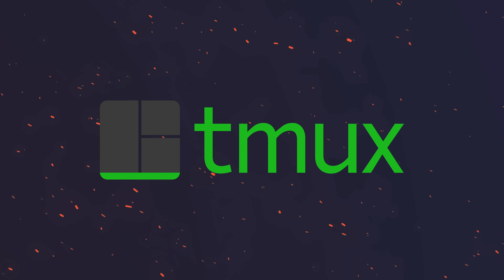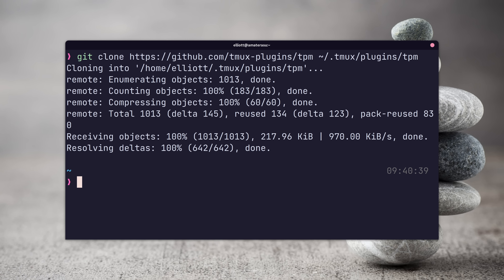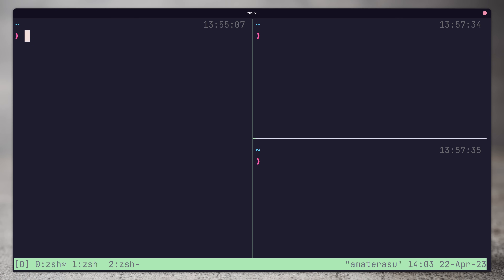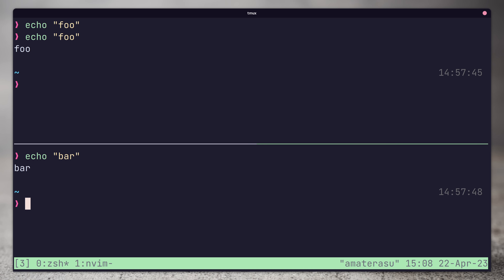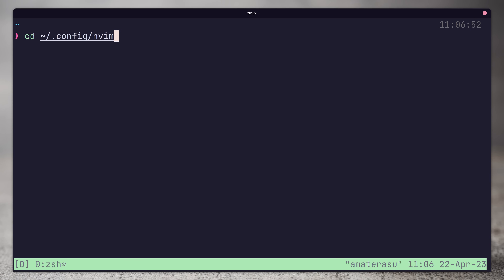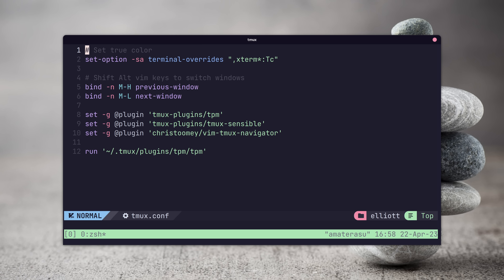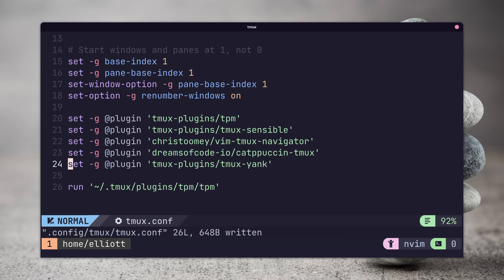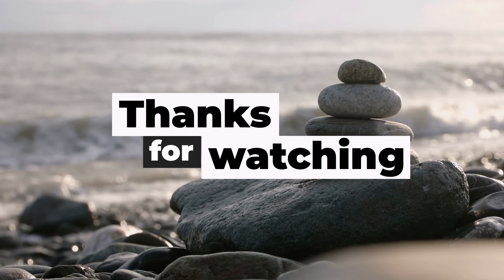Tmux has forever changed the way I write code.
Before tmux, I spent most of my time working in graphical editors and interfaces, and found working in the terminal difficult to do.

After moving to tmux and learning how to configure it to suit my needs, I now spend nearly all my time whilst writing code in tmux.

In this video, I share the configuration that I’ve developed over the years to improve my own productivity, and why you may want to consider using tmux yourself.

00:00 Intro
00:21 Why Tmux?
01:20 Getting started
02:59 How to use Tmux
06:59 Better Navigation
08:53 Colors
09:20 Prefix key
09:49 Theme
10:36 Mouse Support
10:51 Window numbering
11:17 Yanking
12:26 Current working directory